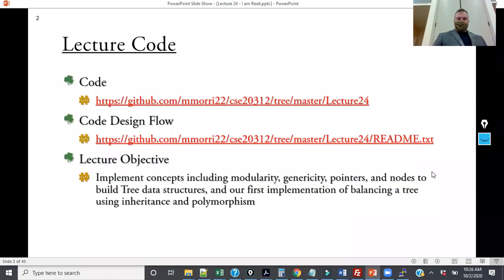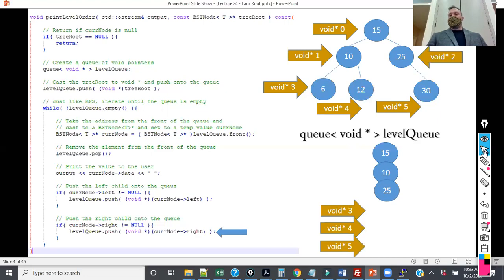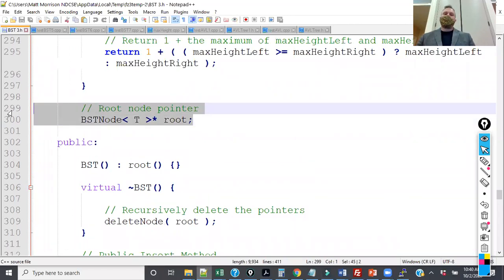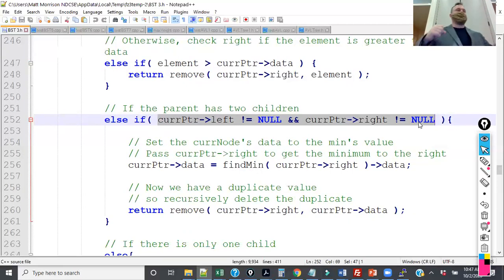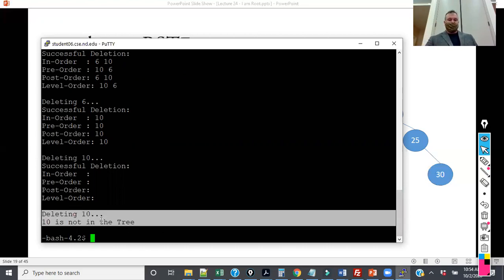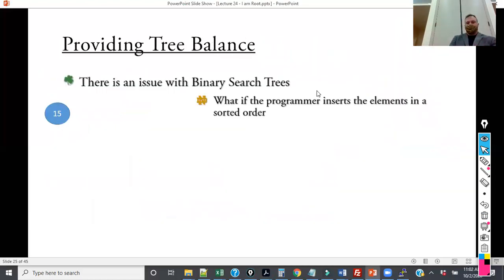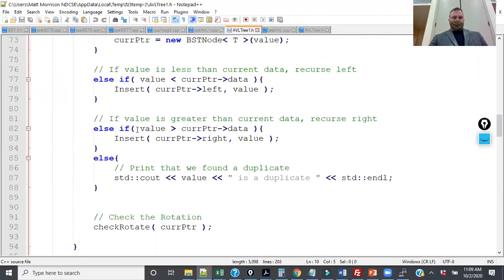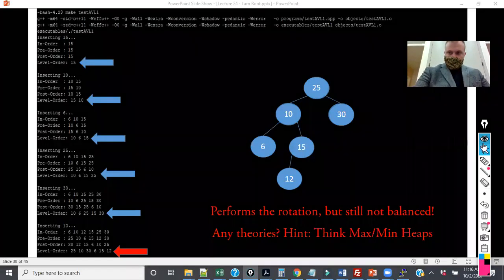CSE 20312 - Lecture 24 - I am Root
Binary Search Tree contains, findMin, findMax, and delete

Introduction to AVL Trees